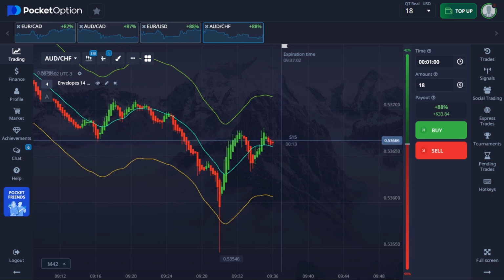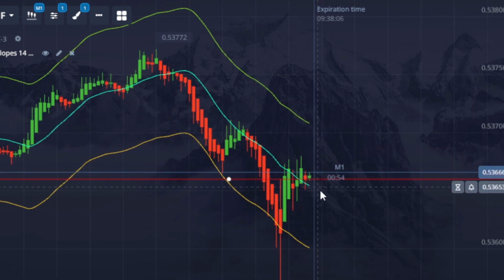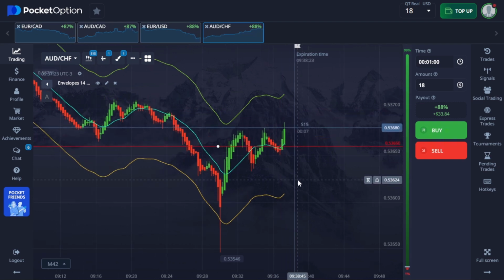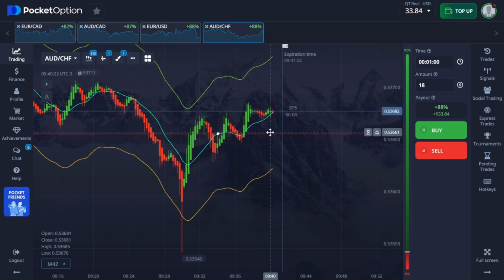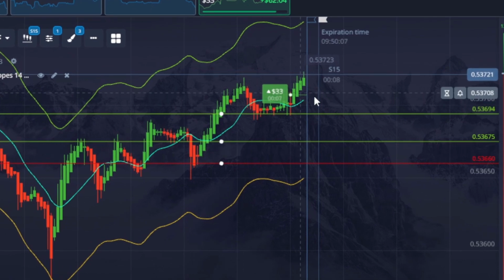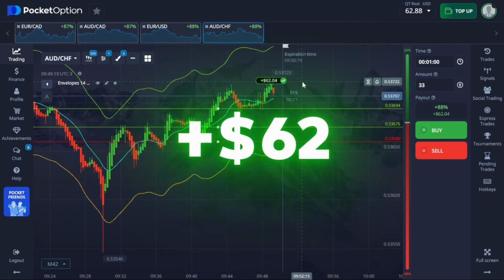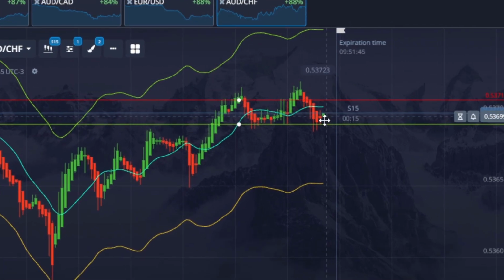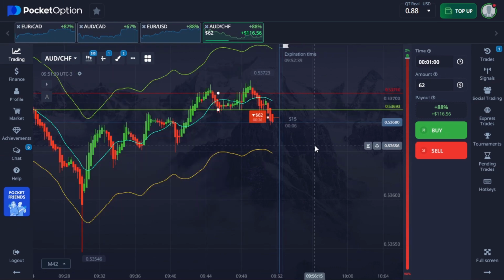$18 to $28,232 Using Pocket Option | A Surprisingly Easy Binary Options Plan for NEW Traders!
💥 I turned $18 into $28,232 using a strategy that’s surprisingly easy and perfect for new traders: Envelopes 📈⚡️. Simple rules, clear signals, and no overcomplicated analysis — just a smart way to grow fast.

👉 Why does the Envelopes strategy work so well?
It shows you when price is stretched too far from its average — a perfect moment for high-probability entries. I used this to grow a small $18 account to over $28K with ease and consistency 🧠✅

🔑 Here’s what you’ll learn in this video:
✔️ How I used Envelopes to scale from $18 to $28,232
✔️ The exact settings I used for clean, no-stress signals 🎯
✔️ When to enter and exit based on market movement

📊 Also on my channel:
🎥 Real-time trade breakdowns
📘 Beginner-friendly strategies made for small accounts
💬 Tips to manage risk and trade with confidence